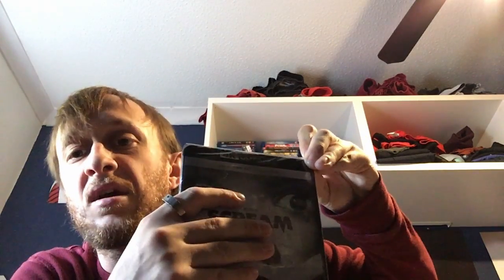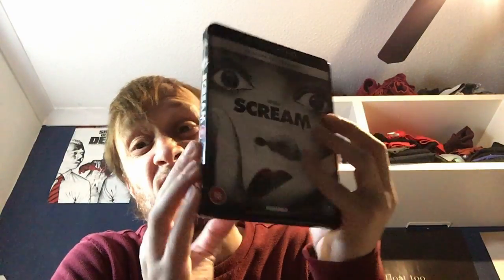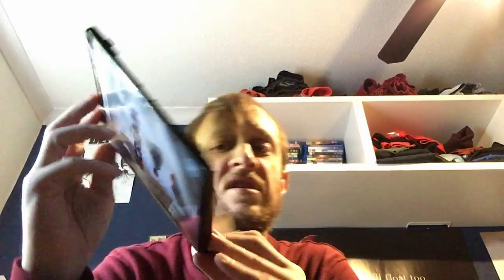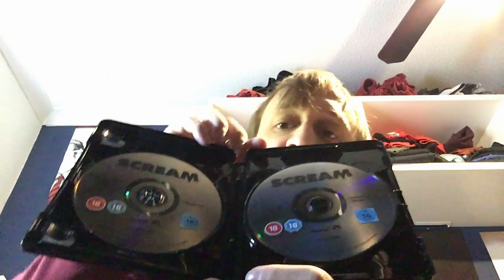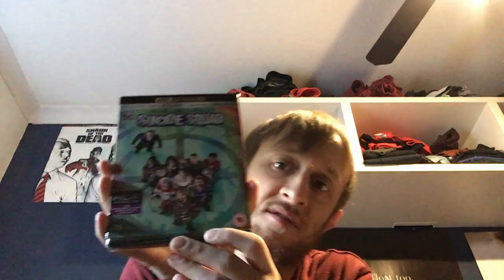Scream 4k Unboxing and Review plus extra unboxings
Let's have a look at Scream (1996) in 4k, does this edition contain the full uncut version of the film?  Plus I've chucked a couple of extra unboxings in there for you too...very exciting stuff.